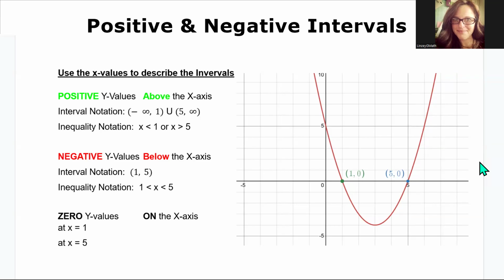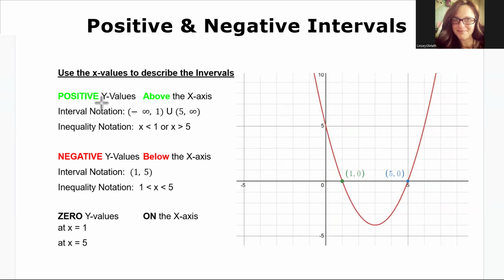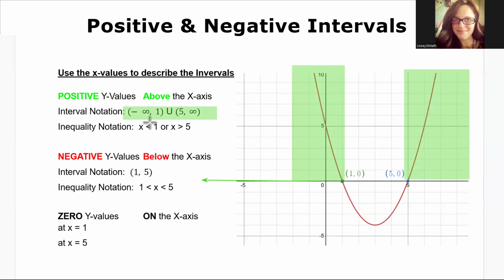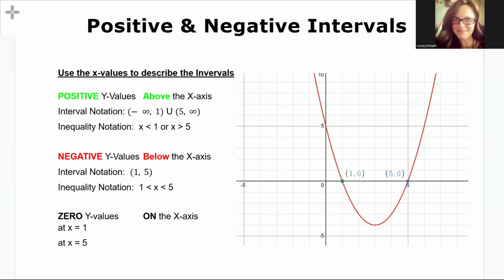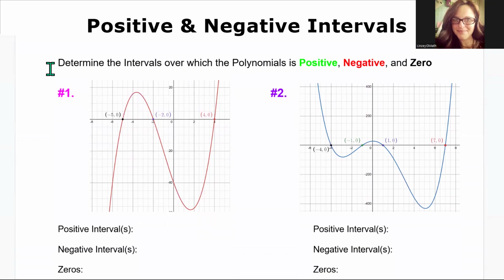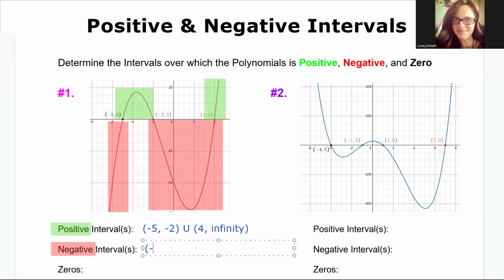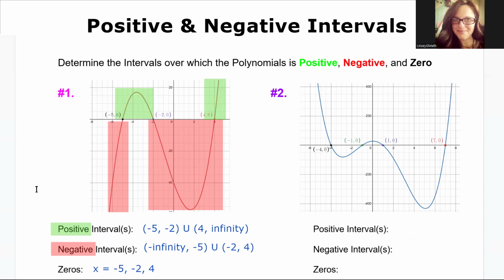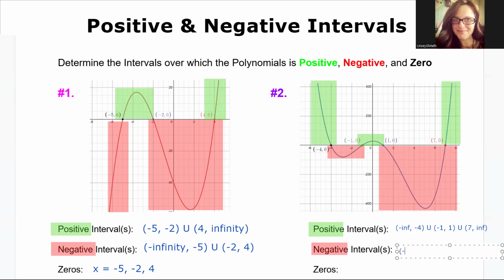Polynomial Graphs Positive and Negative Intervals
Finding the Positive and Negative Intervals from graphs. We do notes with one example and then two practice problems using interval notation to determine the positive and negative intervals.